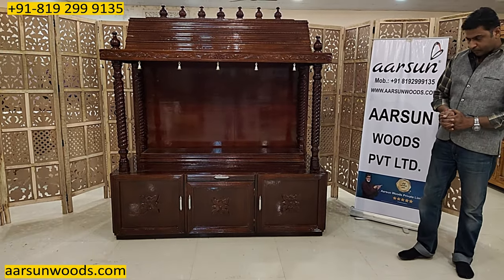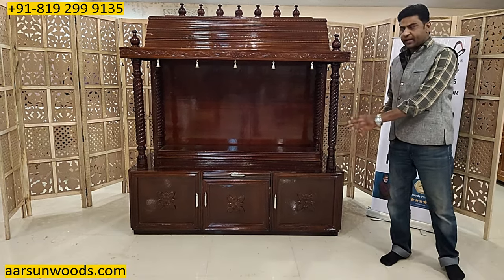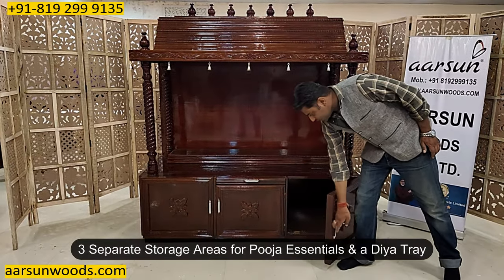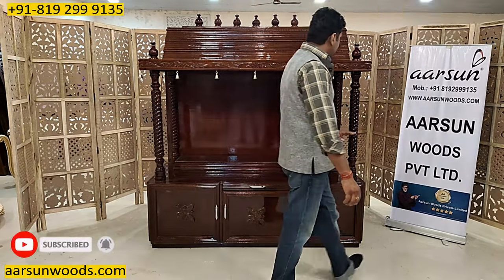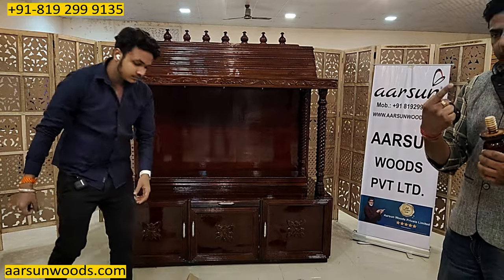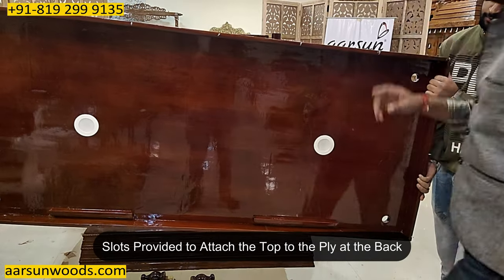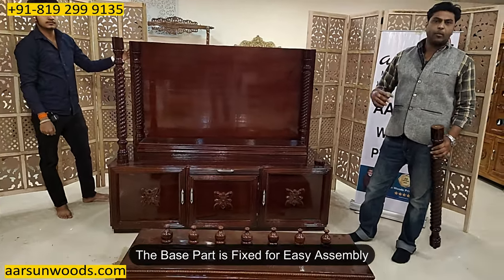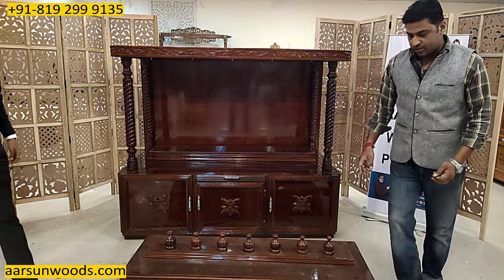#399 Designer Wooden Temple with Gopuram & Bells, South Indian Style Mandir | Aarsun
We customize Temples as per your space and liking. The wood, size, design, color, and finish, everything as per your requirements. This temple is handcrafted in a knockdown manner. It is very difficult and sometimes impossible to install such large size temples. Hence, in order to ease the process, we make these in a folding state.

And the assembly is amazingly simple. Not even a single nail is required to assemble the unit. Just a couple of persons to handle the heavy unit and that's it. The temple is assembled within minutes. The Temple consists of a Gopuram Style Top with real brass bells on the front and sides. Beneath the main pooja area (Garbgriha), 3 separate storage spaces are provided with a large slider tray for placing Diya above the middle cabinet.

The unit is handcrafted by master craftsmen from Saharanpur in Teak Wood and Glossy Walnut Finish. Each and every part of the unit is chiseled out using small hand tools and no machines. Over the span of 40+ years, we have made a number of mandir designs and all thanks to our client's choices. After all, it is our client's requirements that make each temple unique in design and make.

You may also share a design you liked on the web and want us to make it with some modifications.

0:00 Intro
0:25 Customized as per Your Choice
0:58 Temple Dimensions
1:32 Storage for Pooja Essentials
2:04 Gopuram Design
2:19 Customization
2:49 Knock Down Unit
3:41 Temple Assembly Instructions
7:30 Contact Aarsun

தெய்வங்கள் வசிக்கும் வீடு அந்த வீட்டில் துக்கத்திற்கு வரமுடியாது என்று நமது புராணங்களில் கூறப்பட்டுள்ளது.
செல்வம், செல்வம் மற்றும் செல்வம் அனைத்து கடவுள்களின் கட்டளைகளையும் விருப்பங்களையும் பூர்த்தி செய்கின்றன . எங்கள் வீட்டில், நாங்கள் தெய்வங்களின் தங்குமிடம் மட்டுமல்ல, முழு பக்தியுடனும் பொருட்களுடனும் அவர்களுக்கு சேவை செய்ய வேண்டும், உங்கள் வீட்டில் அவர்களுக்கு சரியான இடம் கிடைப்பதே அதன் முதல் வேலை.

வாஸ்து சாஸ்திரத்தில் பல விதிகள் உள்ளன, இதிலிருந்து உங்கள் வீட்டின் கோயிலையும் சரியான இடத்தையும், சரியான முறையுடன் வழிபடும் முறையையும் புரிந்து கொள்ளலாம்.

உங்கள் கோவிலின் வடிவமைப்பு மற்றும் சரியான தோற்றம் என்னவாக இருக்க வேண்டும் என்பதை எங்கள் அனுபவத்திலிருந்து நாங்கள் உங்களுக்கு சொல்ல முடியும்! நீங்கள் எங்களுடன் பேச விரும்பினால், எங்கள் வலைத்தளமான aarsunwoods.com இல் எண் மற்றும் தகவல்கள் கிடைக்கின்றன! ஜெய் ஸ்ரீ ராம்! ஆண்டவருக்கு கிருஷ்ணா வாழ்த்துக்கள்! ஜெய் ஜெகதம்பே ஜெய் பாலாஜி மகாராஜ்! ஓம் நம சிவாயா!